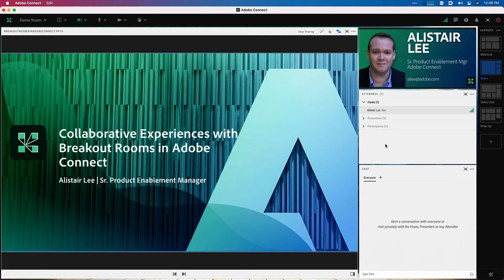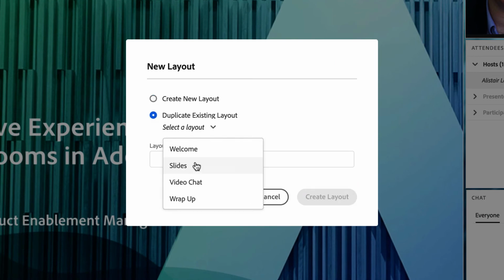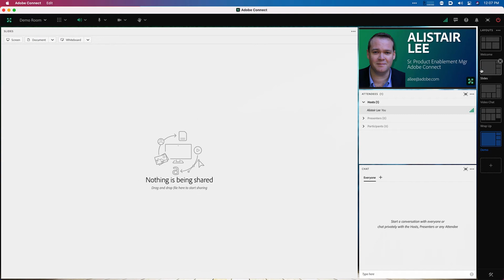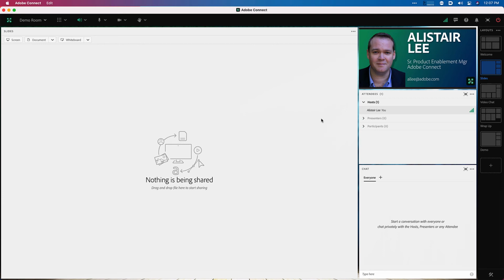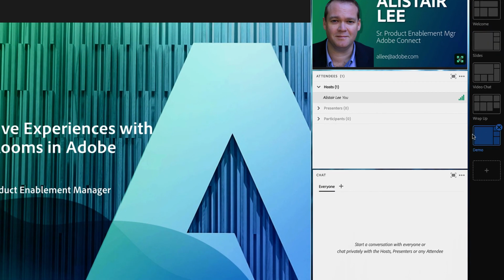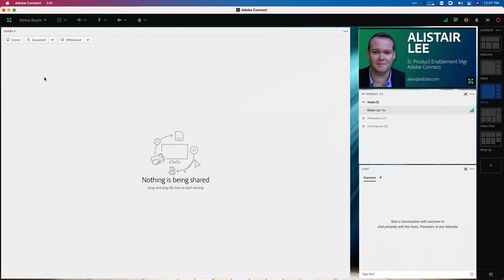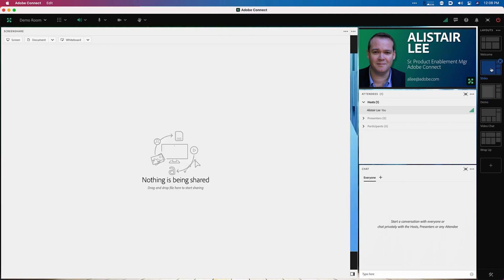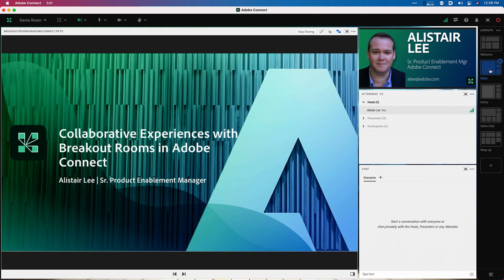Duplicating Layouts in Adobe Connect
Duplicating a layout in Adobe Connect is a quick and easy way to copy your design from one layout to another. Your content isn't just copied though - and that means it will be synchronized across multiple layouts.